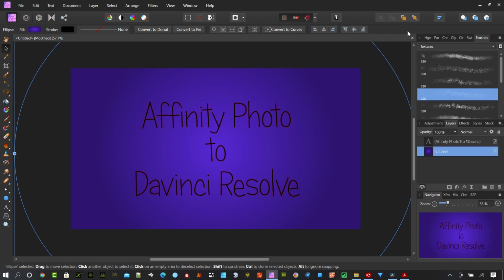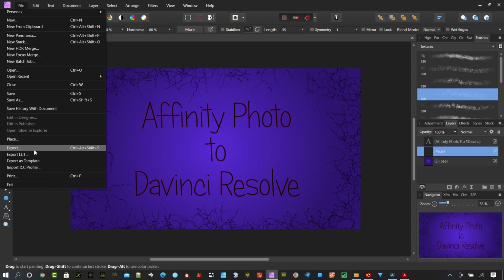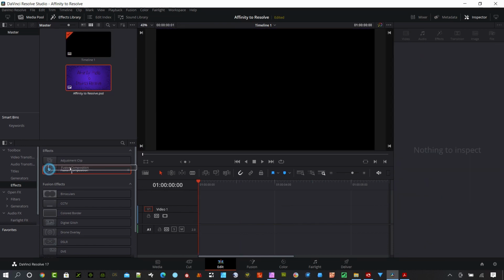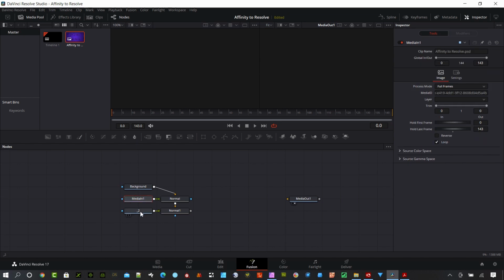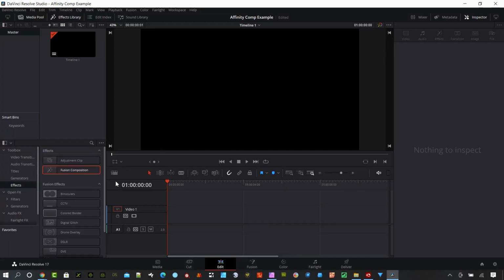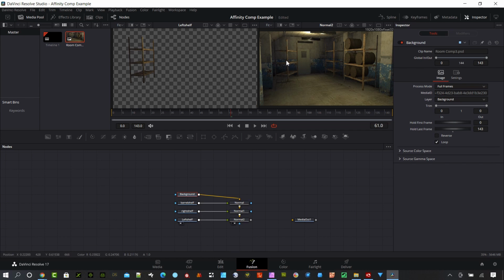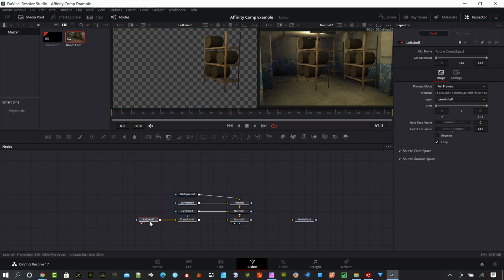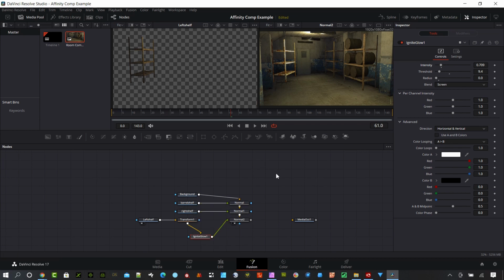Affinity Photo PSD Files to Davinci Resolve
Import layered PSD files from Affinity Photo to Davinci Resolve.  Davinci Resolve will automatically create a node tree with each of the layers in the original Affinity Photo PSD files including the layer names and color profile information.  Each of the Affinity layers can then be manipulated, animated or enhanced in Davinci Resolve without returning to Affinity.  Affinity is a great alternative to Photoshop because it only requires a one-time fee to purchase and is relatively inexpensive and very powerful.  Affinity can use photoshop brushes, and OpenEXR files so there is a lot of flexibility with Davinci Resolve.

In this tutorial I use a 4 layer composite image.  I export the Affinity file to a PSD file, then import the PSD file into Davinci Resolve.  Once in Resolve I show how to transform the layers, turn layers off and on.  Change the layer in a node and how to add effects to a PSD layer, while not effecting the other layers in the file.